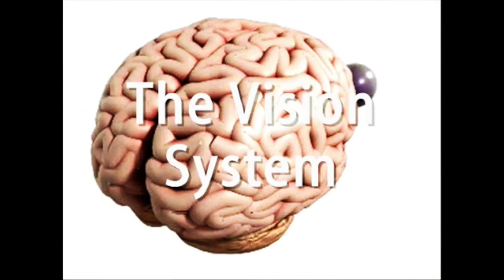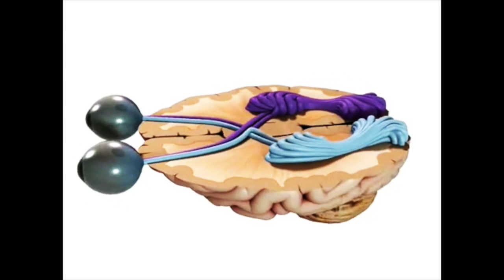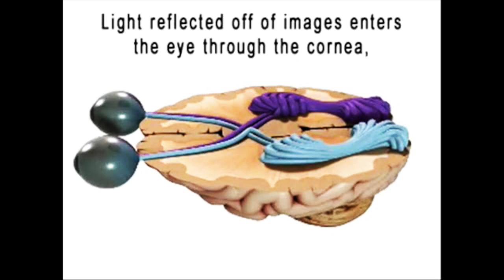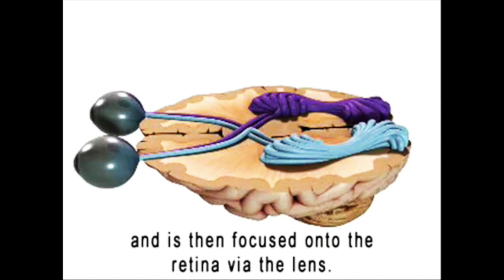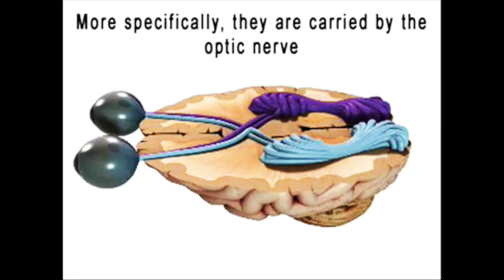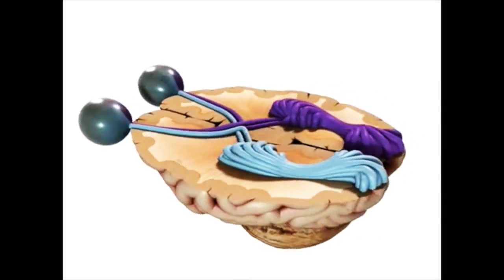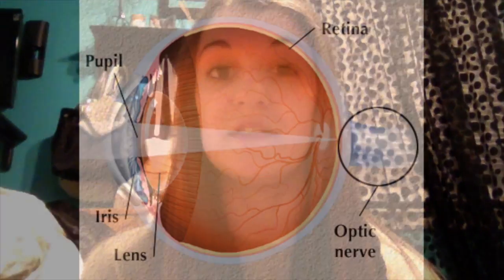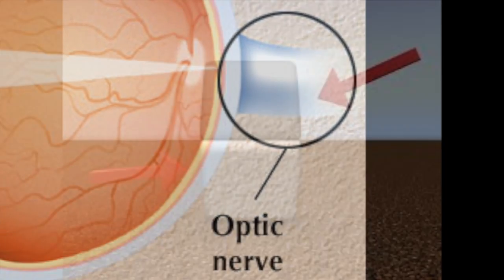Optical Illusions Ted Talk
Emily O'Neill AP Psych